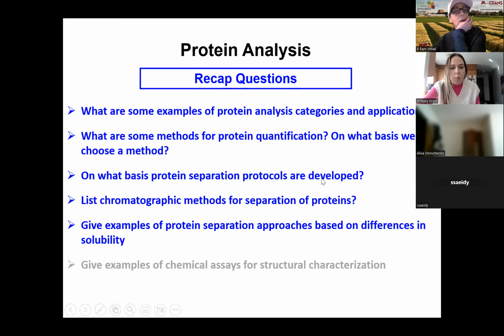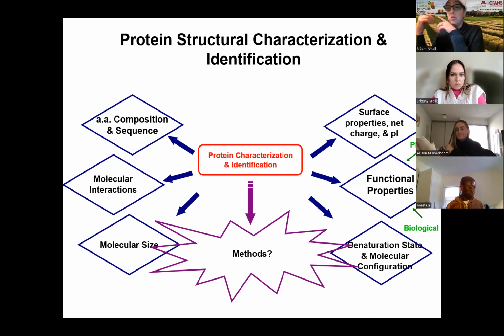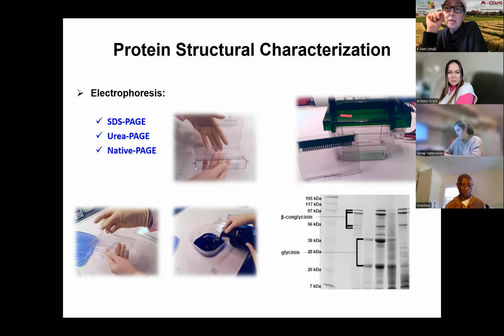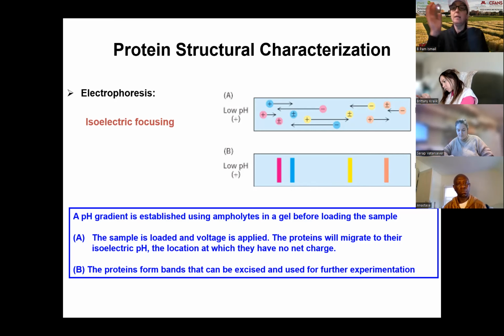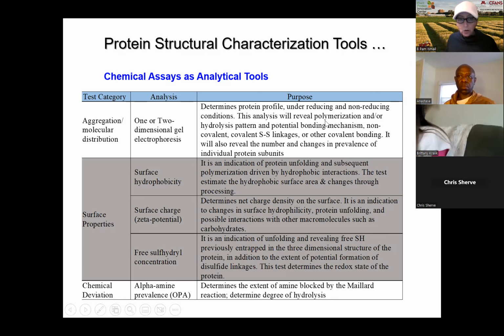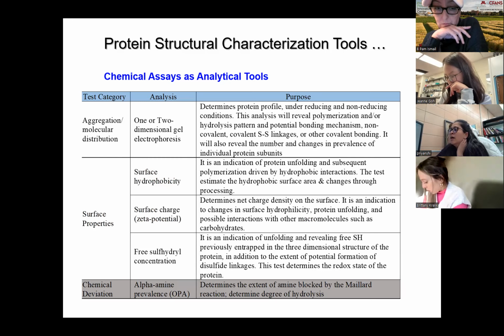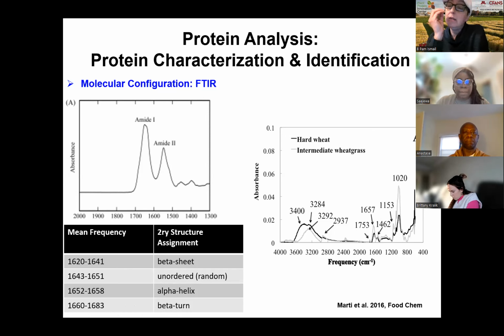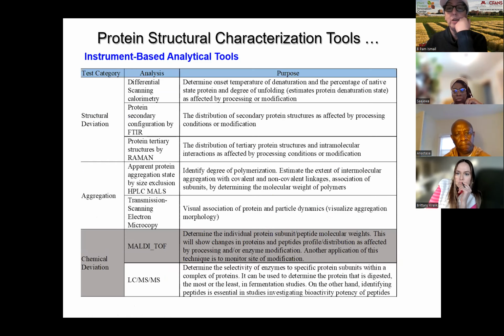Food Proteins Recorded Lect 5 Feb 15 2023